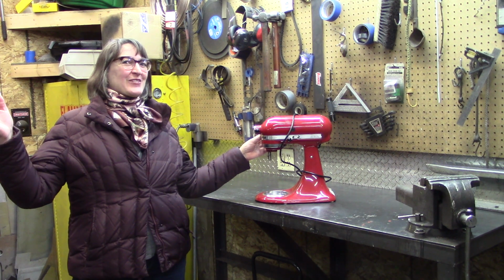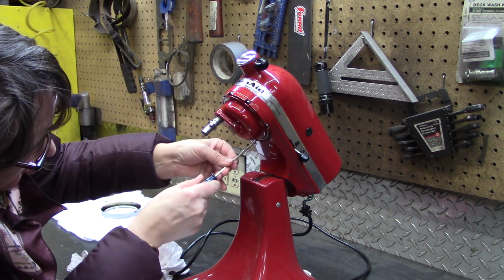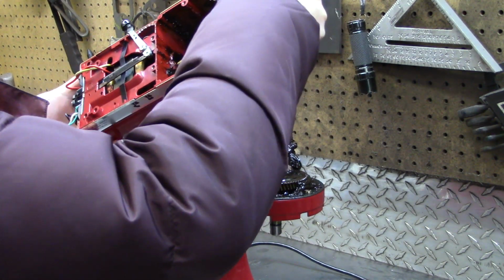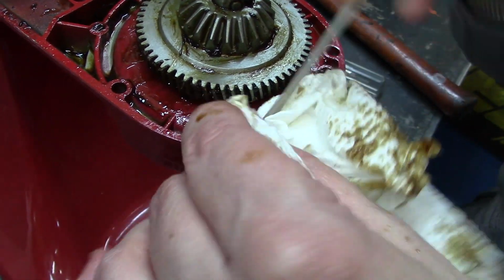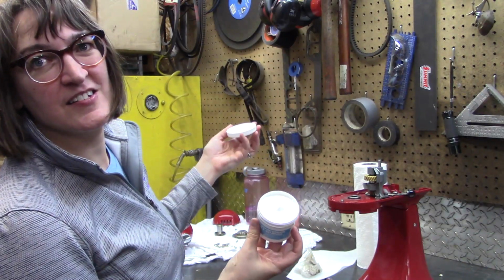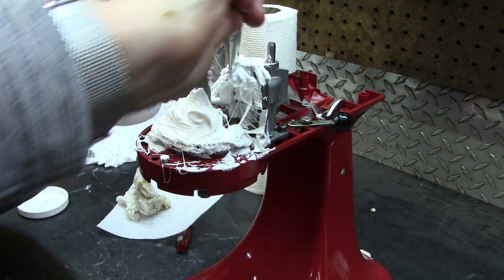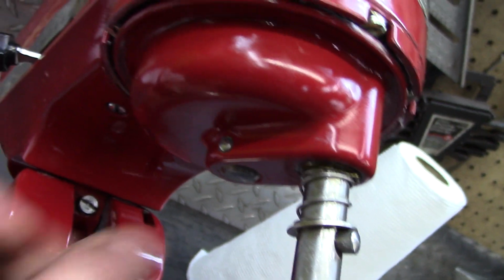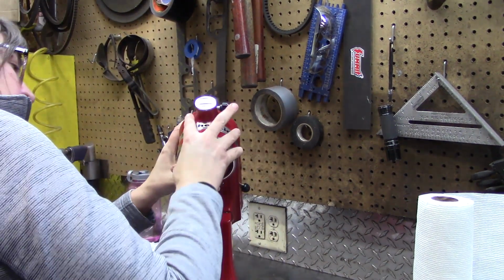Kitchenaid Grease Repack to Stop Oil Leaking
Dripping grease not good for food mix.